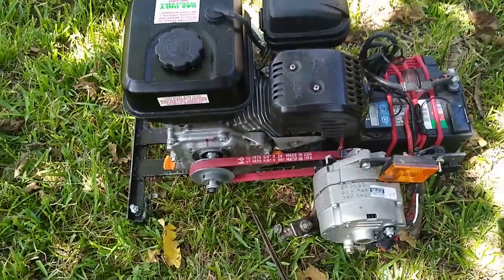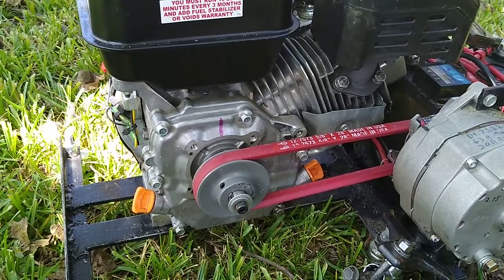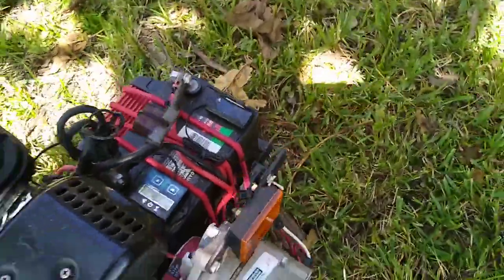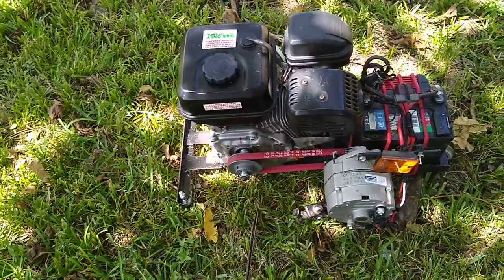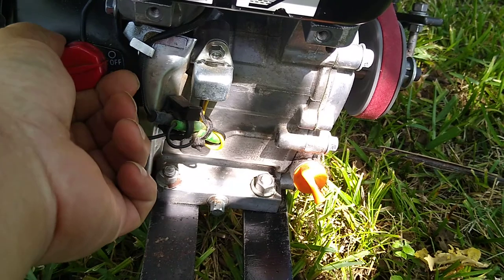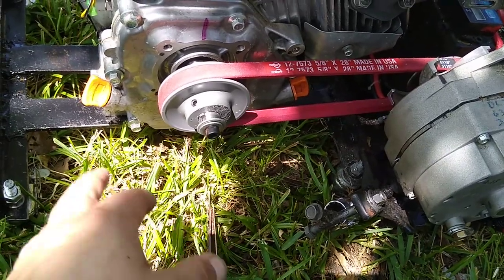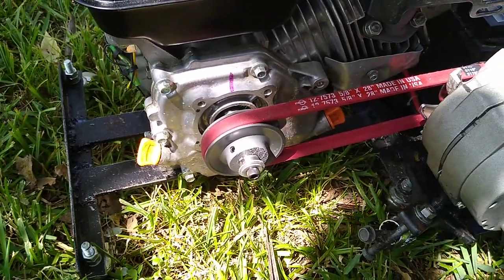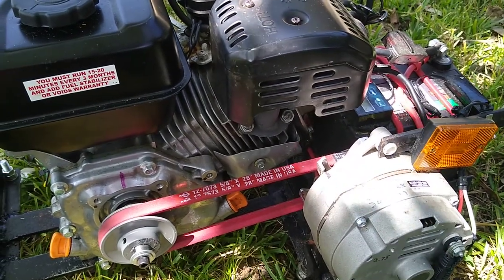Small engine Alternator / Generator / powerhouse. Predator 212CC 6HP.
Powerhouse built with a 212cc Predator 6HP 4 stroke engine and 60 amp alternator.